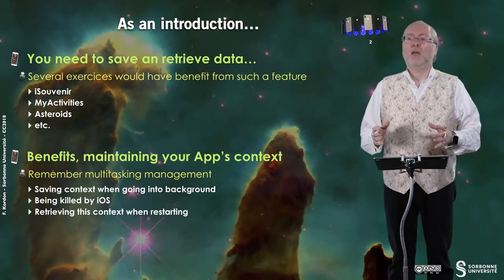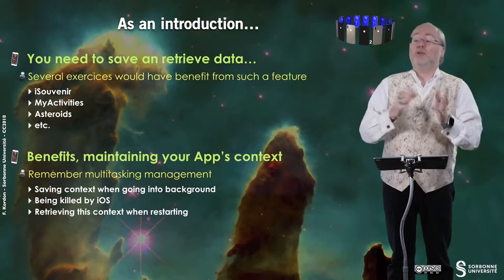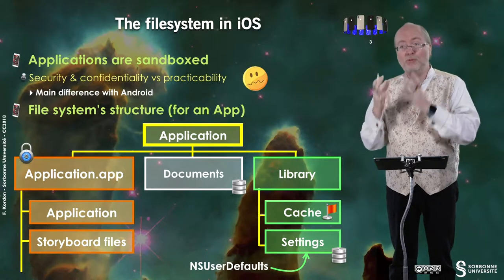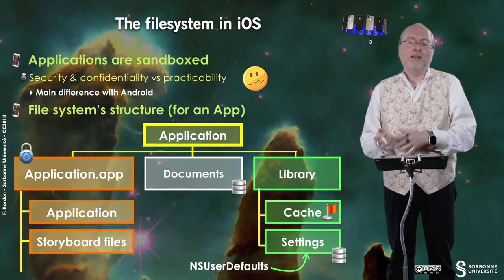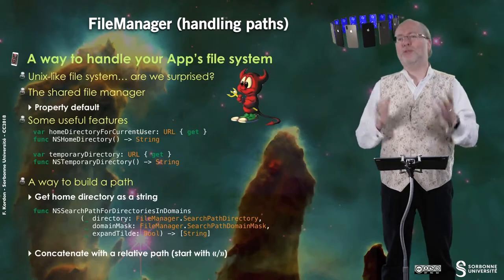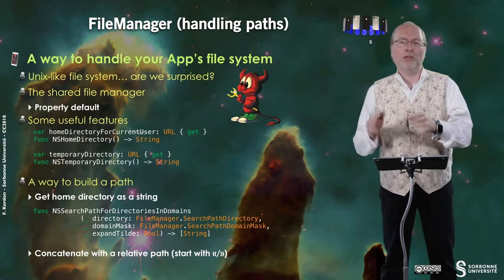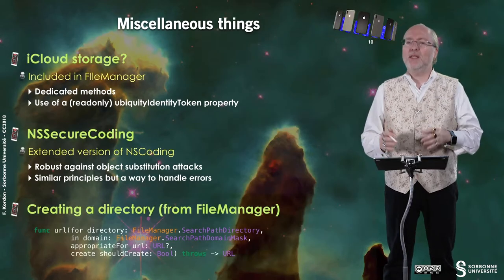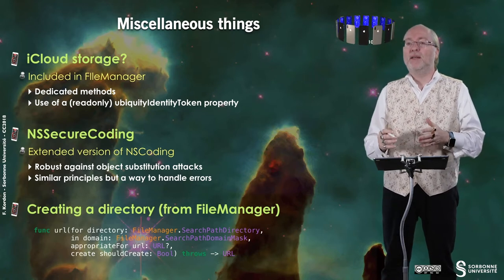151 — Handling persistent data